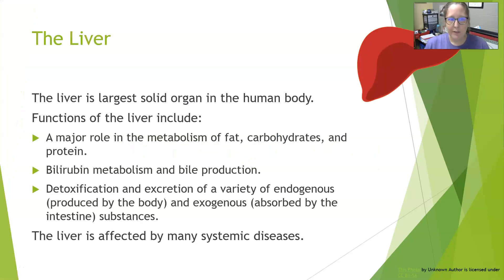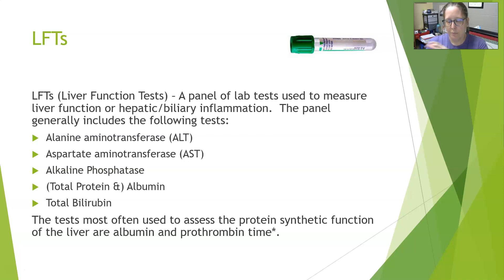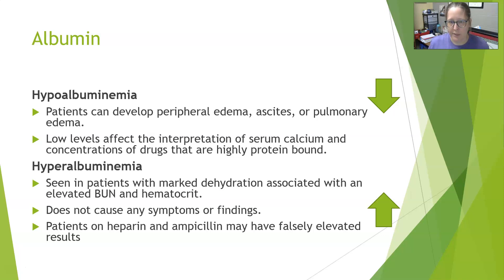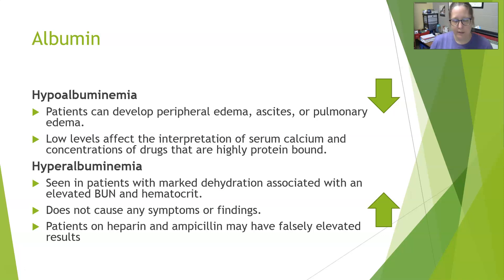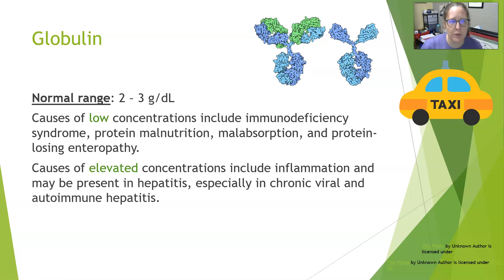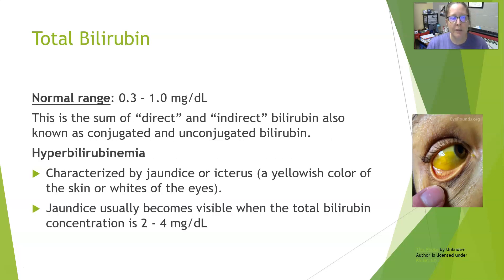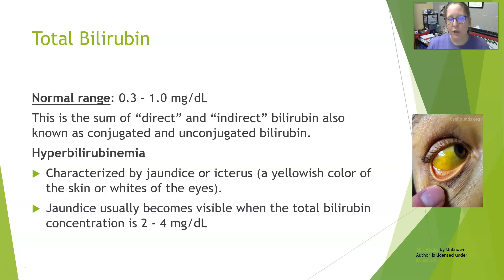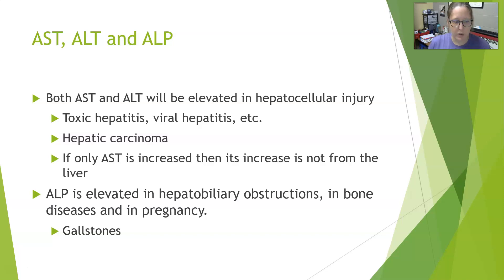Chemistry Basics: the Liver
A video on basic liver function and liver function tests, which include the AST, ALT, ALP, Albumin, and total bilirubin (minimum) with additional info on total protein, globulins, and ammonia, with interpretations of the tests in the context of liver disease.